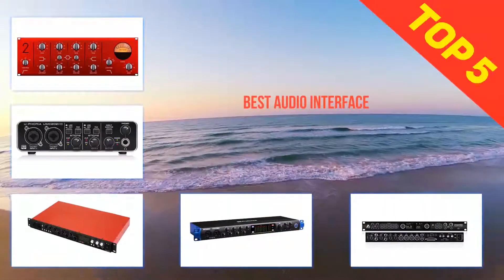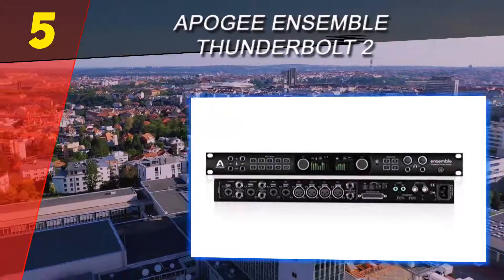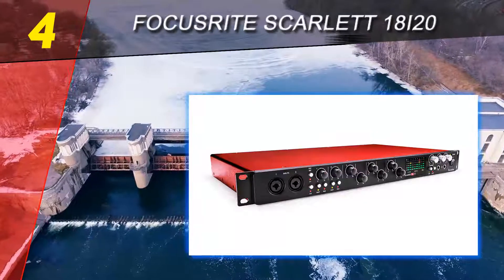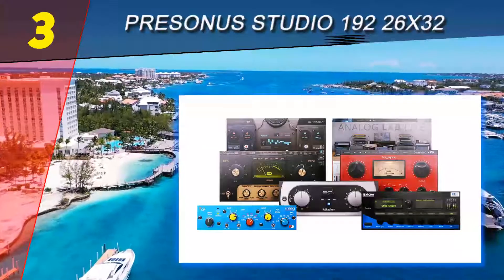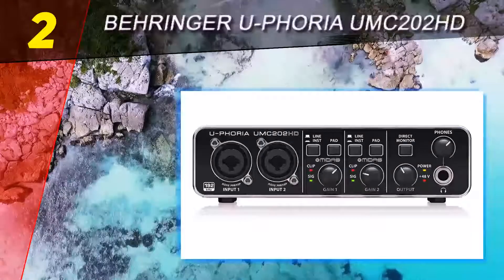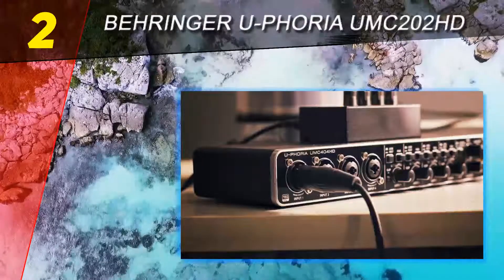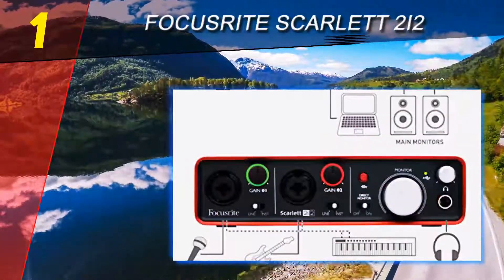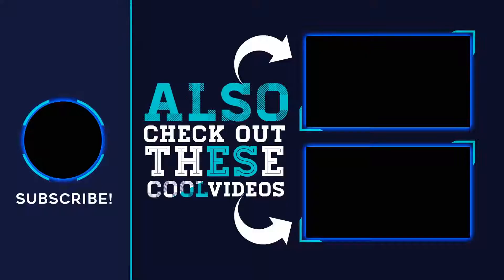5 Best Audio Interface Of 2023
Here is the Updated Prices of the Best Audio Interface in 2023!

Things that we mentioned in this video:
1. Focusrite Scarlett 2i2 - B005OZE9SA
2. BEHRINGER U PHORIA UMC202HD - B00QHURUBE
3. Focusrite Scarlett 18i20 - B01E6T54KQ
4. PreSonus Studio 192 26x32 - B00XVIN776
5. Apogee Ensemble Thunderbolt 2 - B00O9VR75C